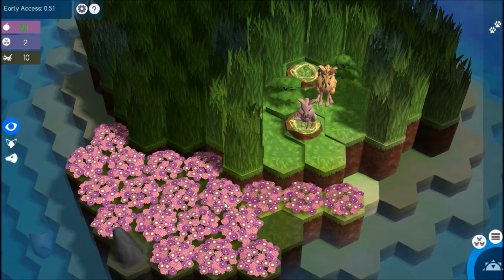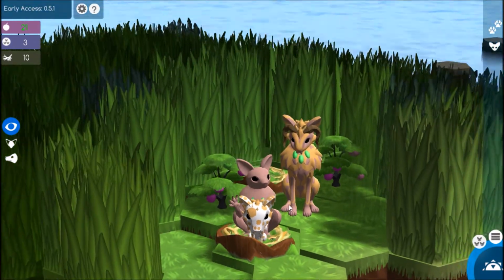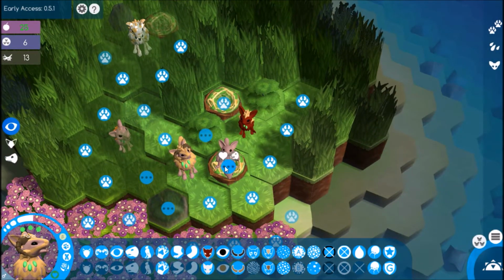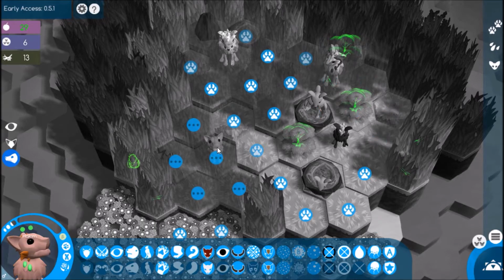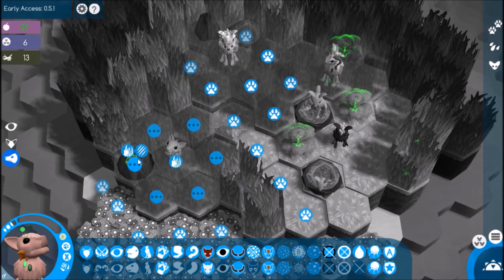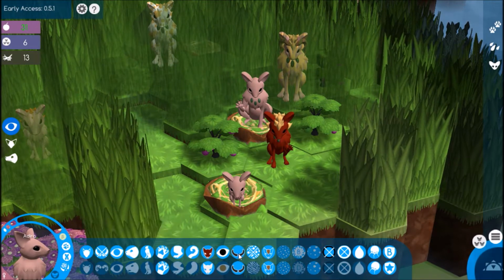Niche: Let's Play| 0.5.1| Ep. 1| A Great Tribe Begins!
Read Me!

Join the Abir Tribe as they venture into the wilderness to fight for survival in this new Niche let's play! Niche is a genetic survival game where the world is your oyster...if the oyster was threatening to eat you up and spit you out. In this harsh world only the strongest and most adaptable survive but how can one survive when everyday creature life gets in the way.

If you want to know how to update to the 0.5.1 update check out the link here:

Hey guys! I’m Tia and I like tea, animals, books, and Sims. On my channel, you will find stories brought to life. I create Sims versions of bestselling books and famous tv shows, with my own little twist. You will also find Let’s Plays and Challenges for Sims 4 as well as game play of other games like Don’t Starve and whatever else I get interested in. I'm currently doing a Drifter Challenge and a Sims 3 Warrior Cats Challenge.

! Social Links !